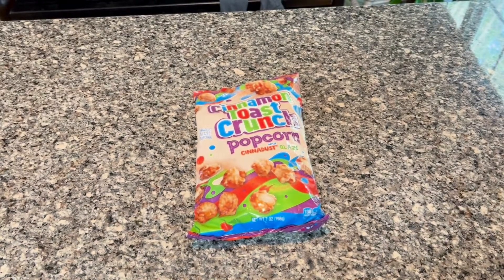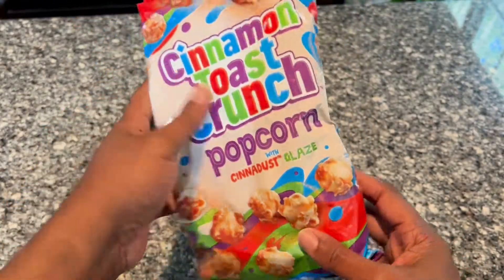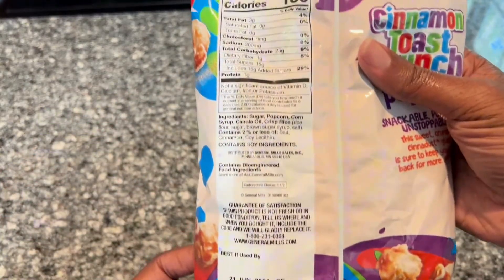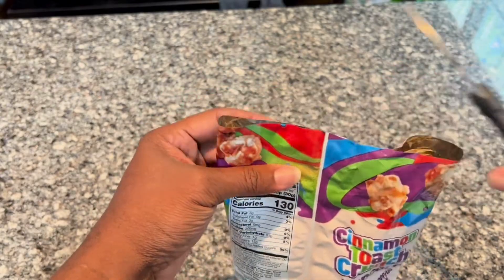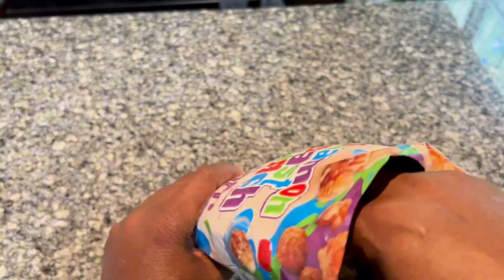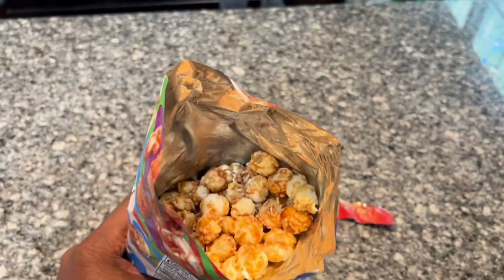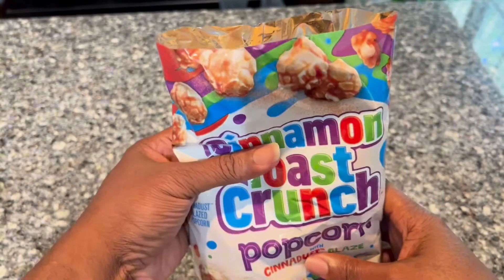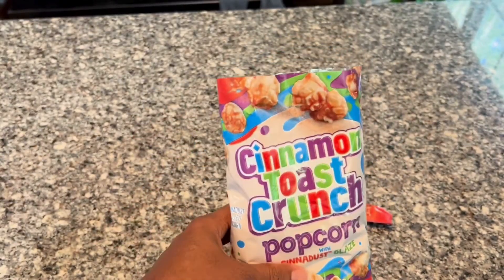Cinnadust Glaze on Popcorn: Delicious Twist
Amazon Walmart

Best Cinnamon Toast Crunch Popcorn Snack, Cinnadust Glaze Hands-on Review

Indulge in this delicious Cinnamon Toast Crunch Popcorn Snack with a Cinnadust Glaze! This sweet and crunchy treat is perfect for movie nights or parties.

Every piece of Cinnamon Toast Crunch popcorn is blasted with the epic cinnamon and sugar combination we call Cinnadust. We took everything you love about Cinnamon Toast Crunch cereal and created a sweet popcorn flavor you can share with friends and family.

Crunchy and irresistibly delicious, it's perfect for snacktime, or anytime. If you're looking for a quick and easy snack idea, it doesn't get more awesome than this. Enjoy by the bowlful, handful, or forkful (hey, we don't judge). Just reach into the bag, pop them into your mouth, and enjoy.

Grab a fistful as you're headed out the door, pack a snack for when you're on the go, enjoy it as a bedtime snack, or have a bag ready for a midnight snack (or when you host your kids' next sleepover). For over 35 years, Cinnamon Toast Crunch has continued to be a pantry favorite for the whole family!

Cinnamon Toast Crunch is a cereal and snack brand made with delicious cinnamon and sugar. It maintains a great texture that stays crunchy so you can enjoy it as a snack throughout the day.